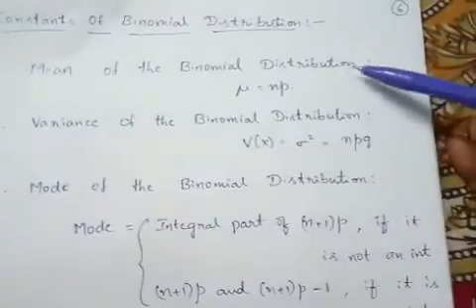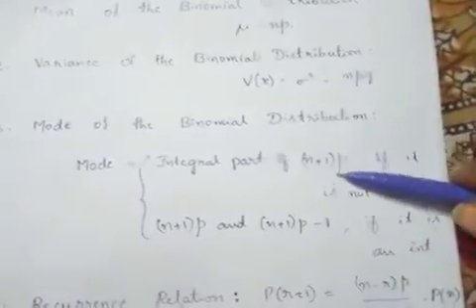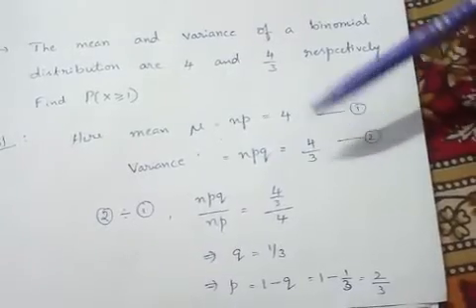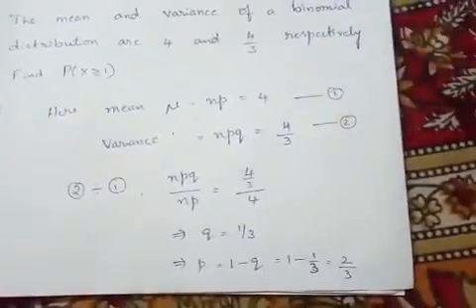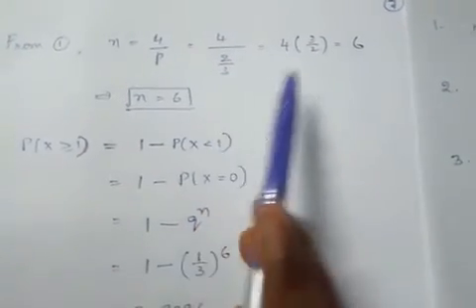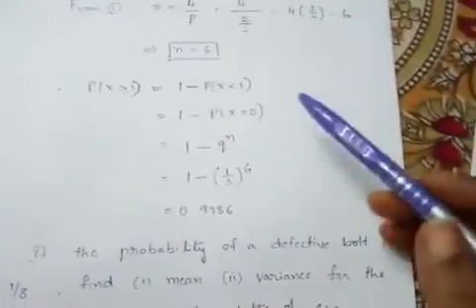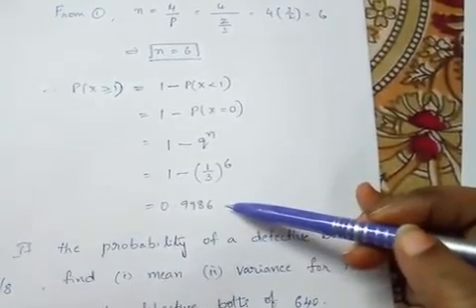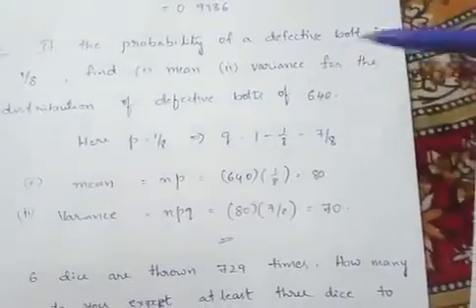Binomial distribution 2